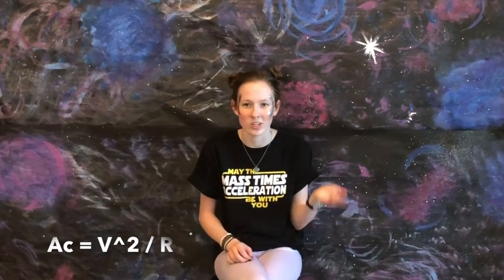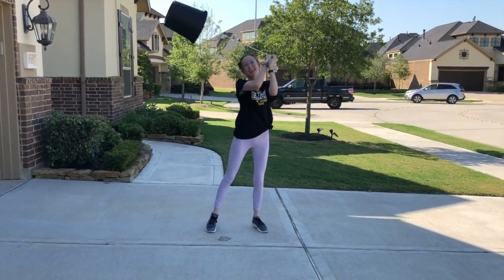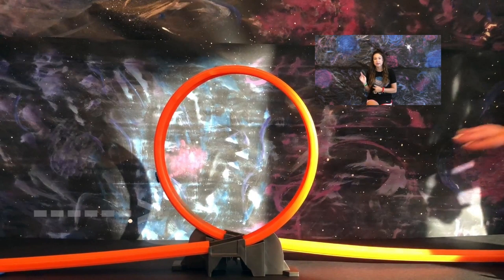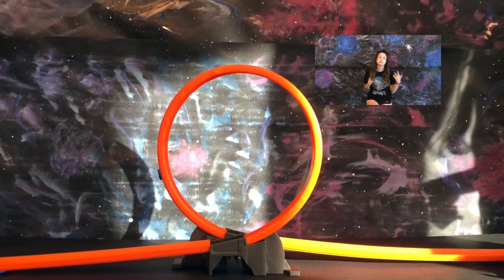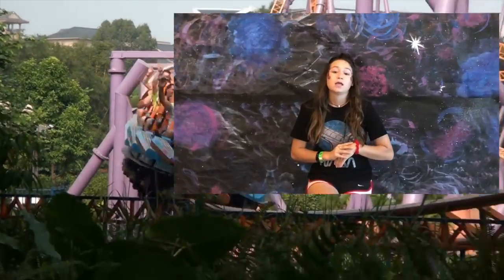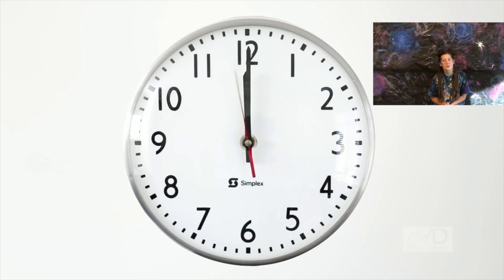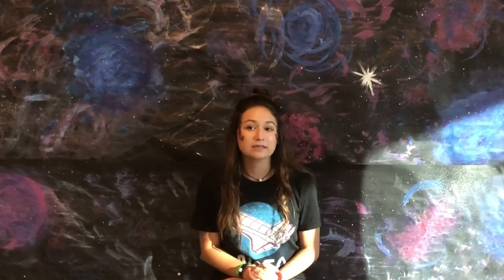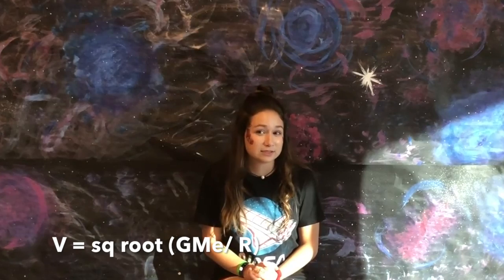Centripetal Motion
Centripetal Motion Physics Project